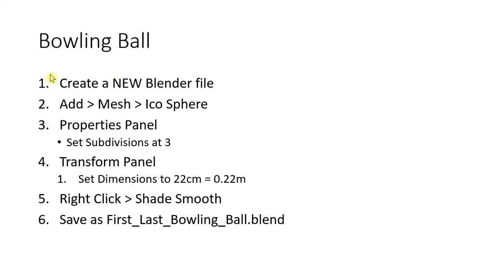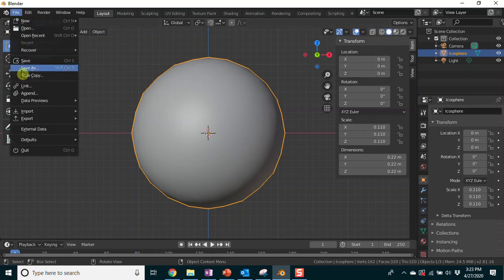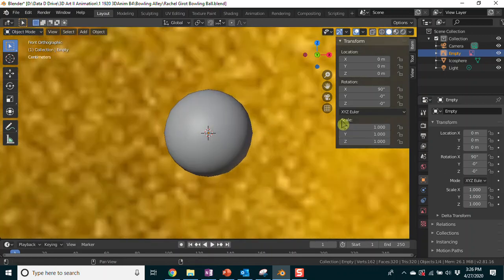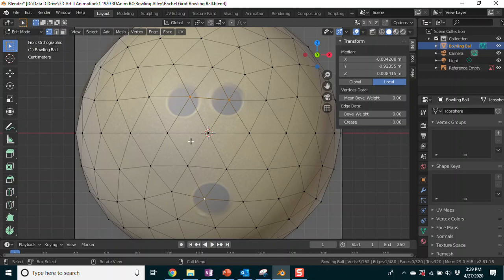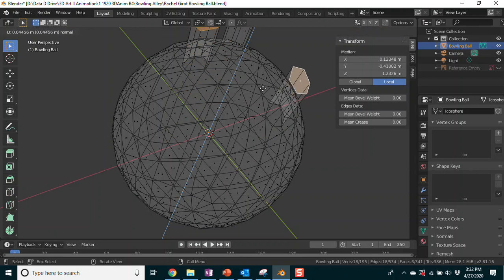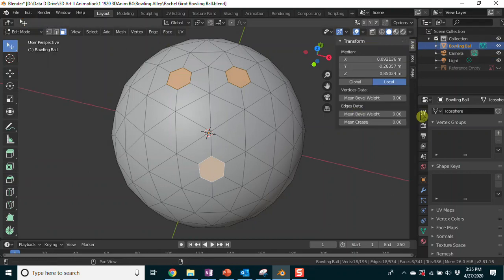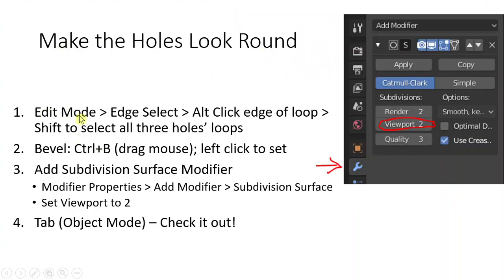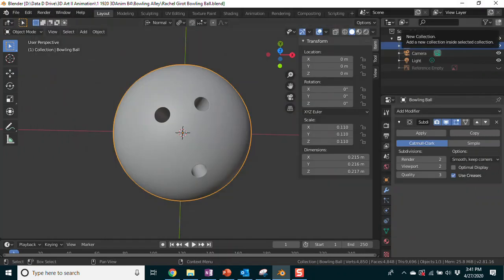Blender Create a Bowling Ball by Mrs. Girot